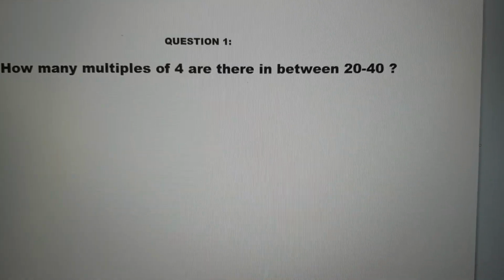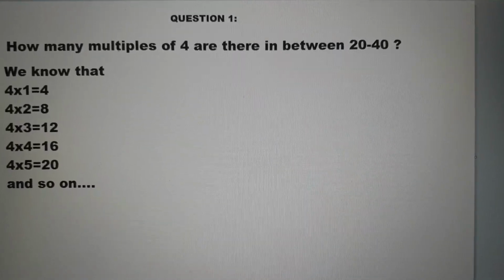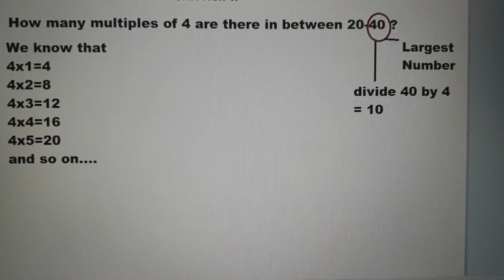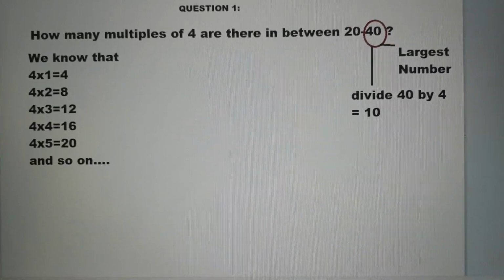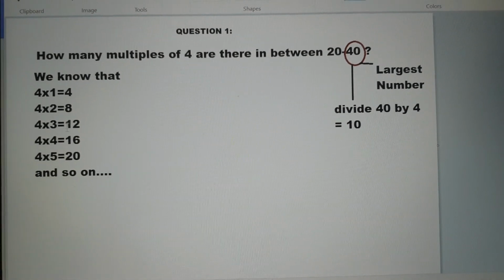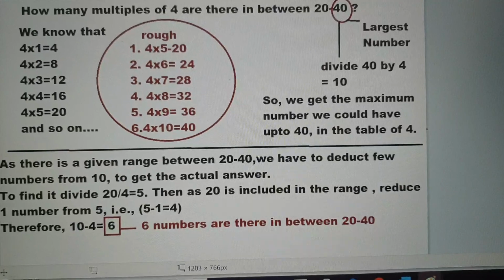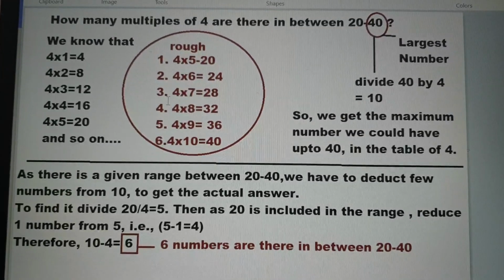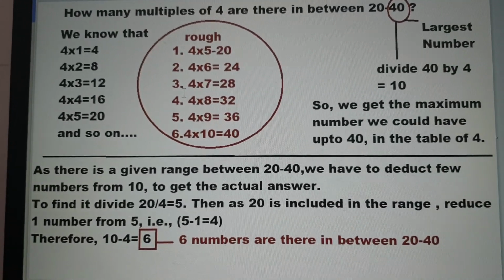Math Problem: Finding total of the multiplication of a number in a given range.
How many multiplications of 4 are there in between 20-40?
The question is super easy and tricky as well. To solve it within a specific time, you need to have a thorough understanding of the entire concept, which I have tried to simplify here in the video.